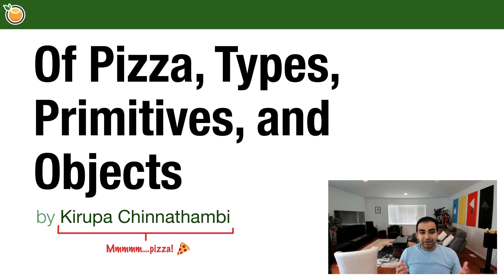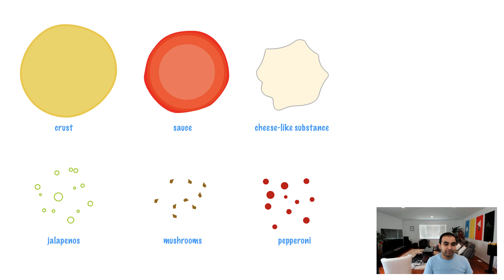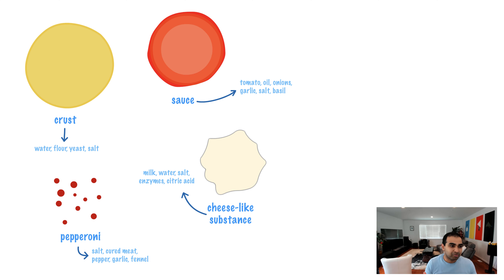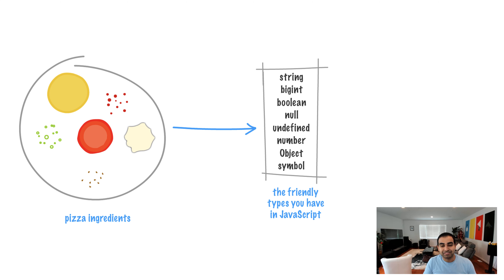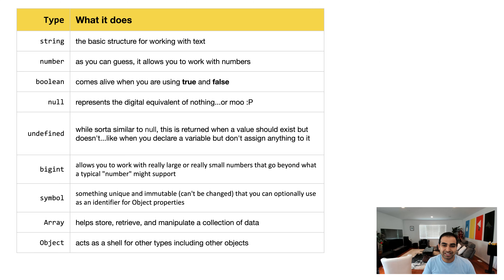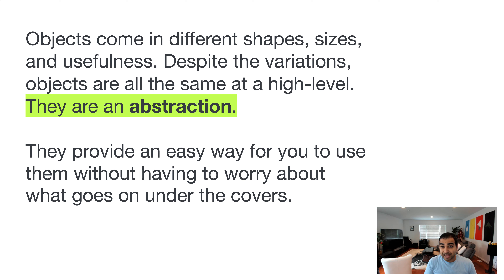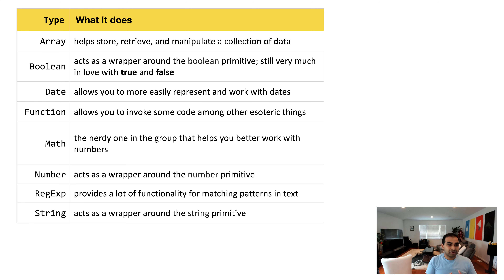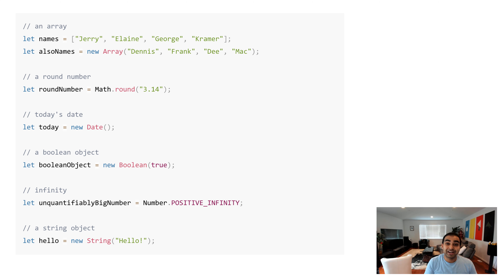Of Pizza, Types, Primitives, and Objects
Get a very gentle introduction to types and objects in JavaScript.